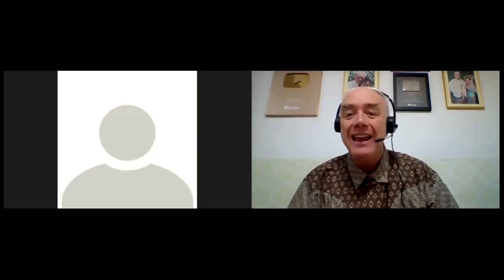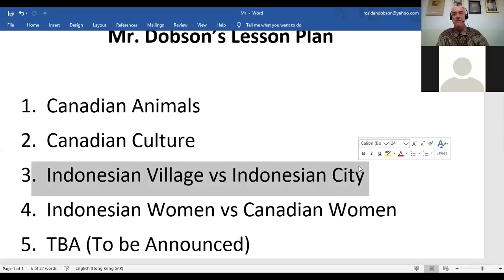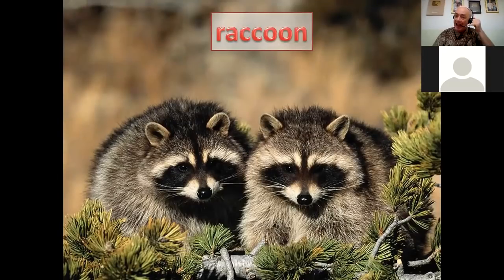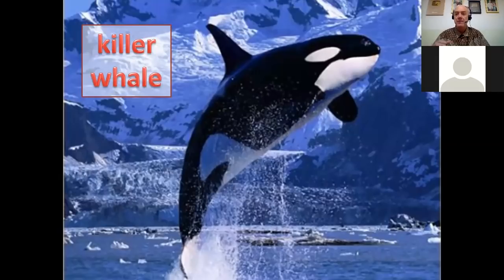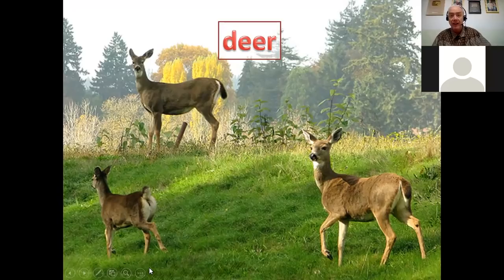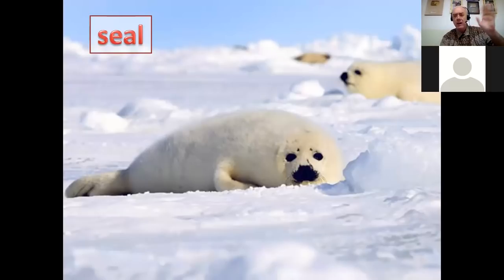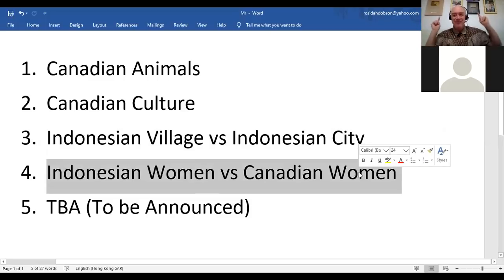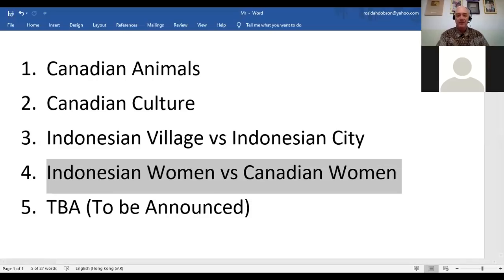Belajar Bahasa Inggris Bersama NET Teacher. Lesson 1 : Canadian Animals.